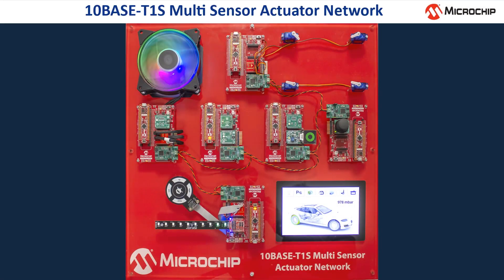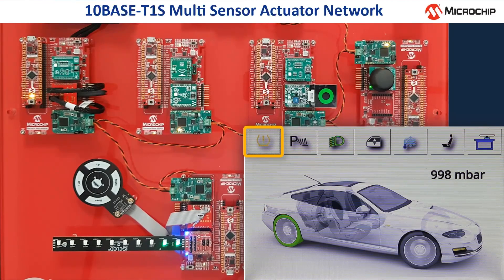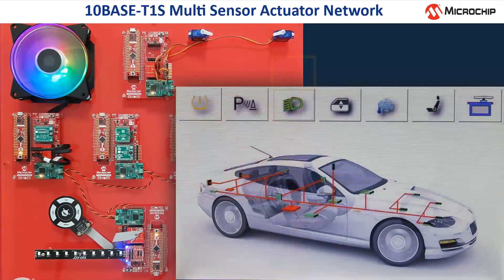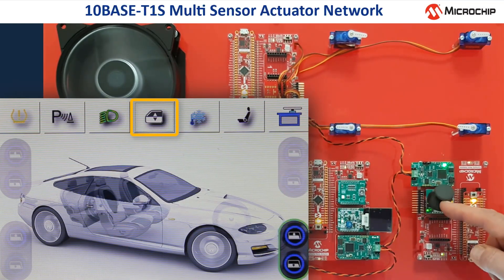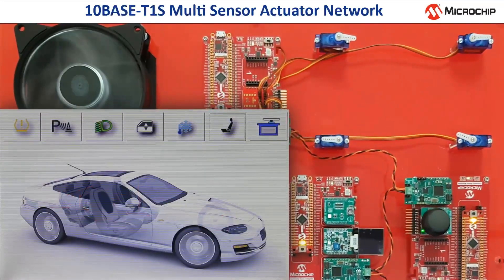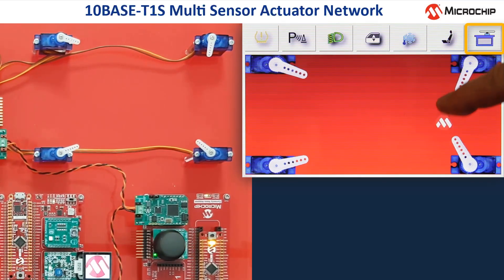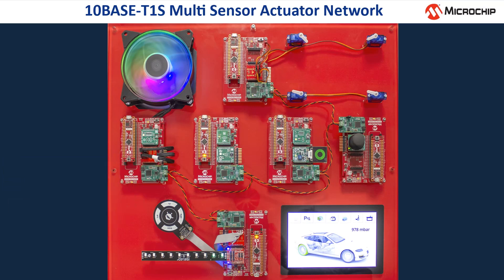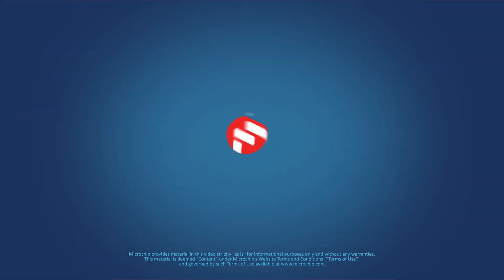10BASE T1S Multi Sensor Actuator Demo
0:00 – Intro and general description
0:51 – Tire pressure sensor (pressure sensor, OLED display, ISELED module)
2:02 – Proximity sensor
2:45 – Light control (ISELED module)
3:40 – Window control (joystick, steering servos)
4:25 – Air conditioning (fan, OLED display)
5:32 – Seat adjustment (joystick,  OLED display, gesture touch)
6:20 – Steering servos
7:20 – Components

The 10BASE-T1S Multi Sensor Actuator Demo showcases a network of sensors and actuators as they might be used in automotive and industrial applications.

The system is made up of 6 nodes that have various sensors and actuators and a 7th node mounted underneath the display that acts as a central control unit. This control unit collects and processes all input information from the sensors and shows it on the display. It then sends outputs to control the actuators. The user can control all functions of the demo by buttons on the touch-sensitive display.

Instead of connecting all nodes in a star topology, this demo uses the new 10BASE-T1S multidrop bus topology which saves cabling, weight and cost.